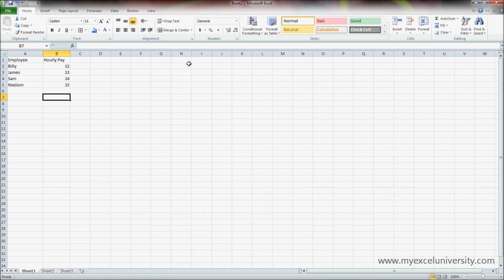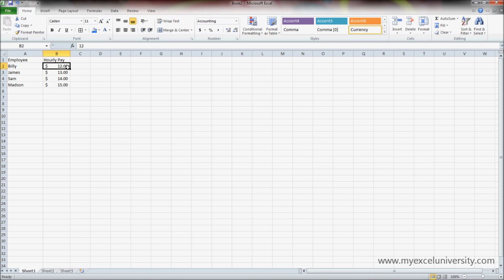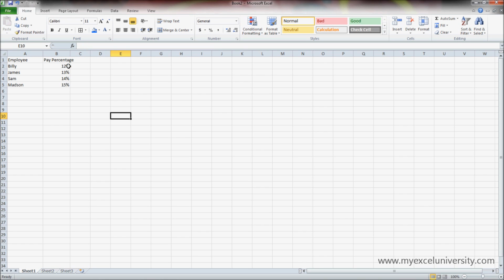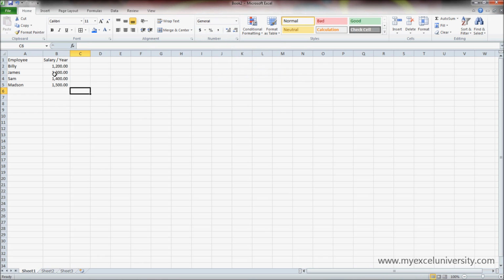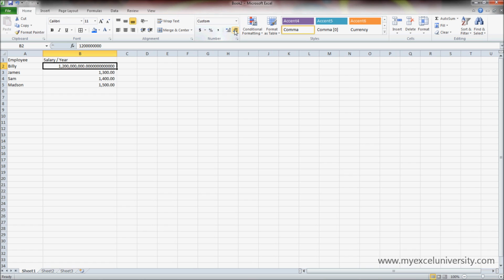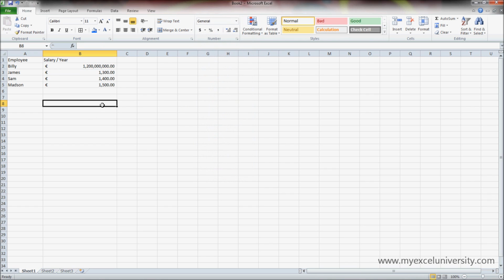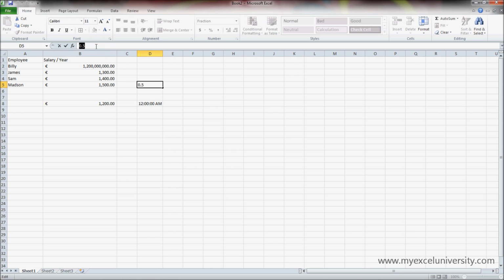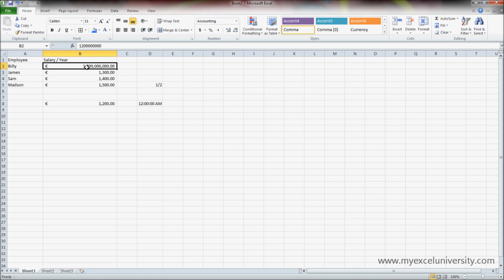Number Formatting in Excel | My Excel University Lessons 1:5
Learn how number formatting works in Excel. Use number formatting to display different currency, time, and dates.